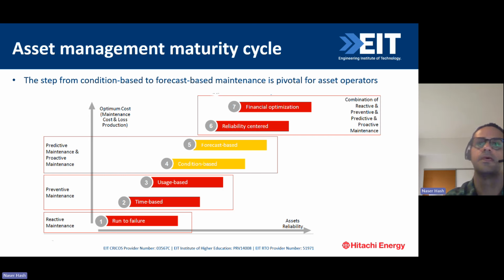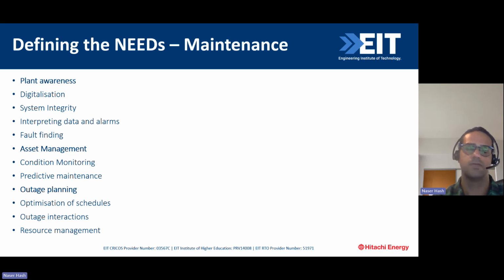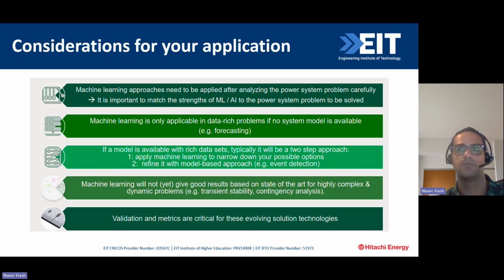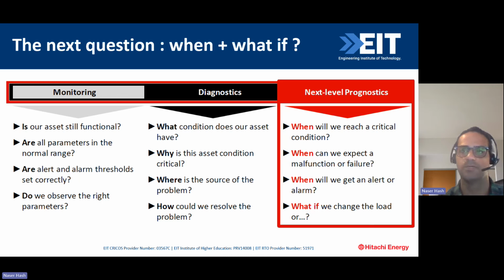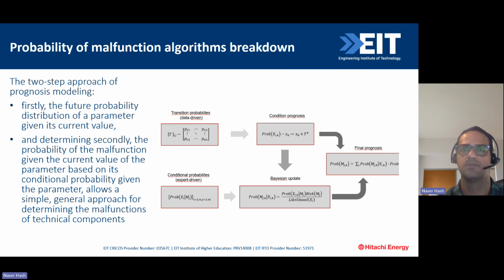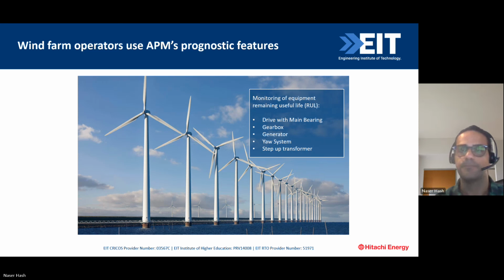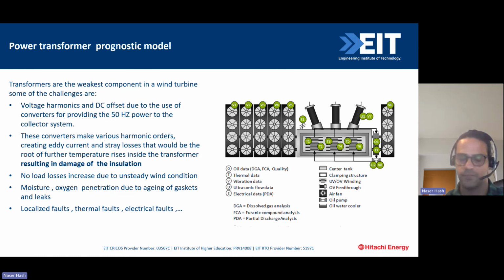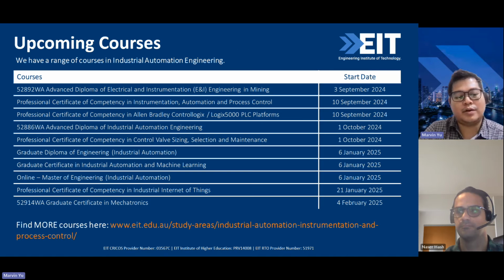Predicting and Preventing Malfunctions: A Revolutionary Approach to Condition Based APM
In the renewable energy industry, a single component malfunction can significantly impact the entire network’s performance. Asset failures in solar and wind farms can bring down a whole network of infrastructure, affecting thousands of customers and decreasing network reliability, costing hundreds of thousands of dollars. Therefore, there is a strong imperative to predict and avoid malfunctions in such highly connected systems. Sophisticated reliability models using new Machine Leaning (ML) techniques are proving to be a game-changer for asset performance management. Data and artificial intelligence are being used to predict malfunctions at any future point in time and facilitate the shift to condition than time-based maintenance. Early detection and more precise information can indicate which components or equipment will need to be repaired or replaced and when. This is allowing asset managers to plan maintenance efficiently and avoid unplanned and expensive disruptions.

In this webinar, we outline how machine learning (ML), combined with industry expertise, can estimate the probability of failure for specific failure modes and components. The methodology illustrates a specific failure mode using a large wind farm case study, where a significant number of component failures occurred within a short space of time. The problem is solved using a two-step solution, firstly predicting the future probability distribution of a parameter given its current value, and secondly, determining the probability of the malfunction given the predicted parameter value. This allows a standardized and more accurate approach for prognosticating malfunctions of technical components, thus determining their remaining useful life (RUL).

Key takeaways from this webinar:
- Power system reliability
- Asset performance management (APM)
- Machine learning and POF prediction

Presenter: Dr. Naser Hashemnia, EIT Lecturer & Principal consultant at HitachiEnergy

Naser is a Principal Power Electrical Engineer (PhD) with over 12 years of experience in developing and analyzing the reliability of electrical networks and conducting system studies for various industries. His technical skills extend to conducting solution technical reviews, designing reliability models, and developing predictive analytics using machine learning. Naser has collaborated with numerous consultancies and academic institutions, performing power system studies and protection, as well as research and development.